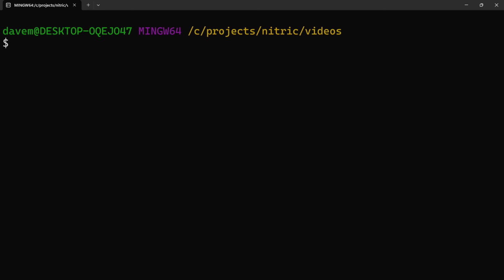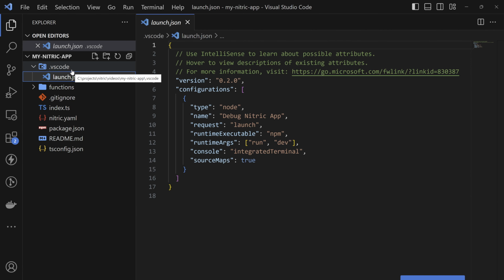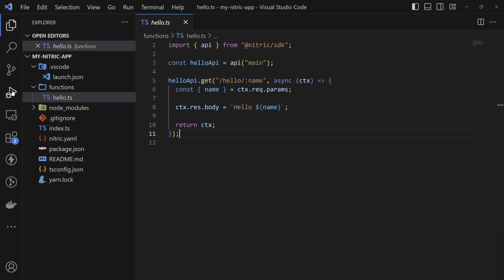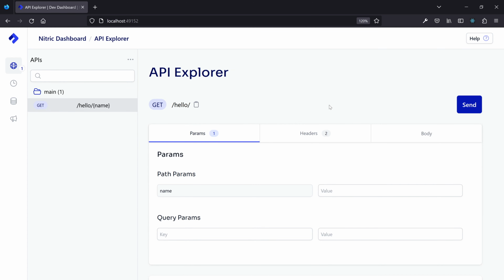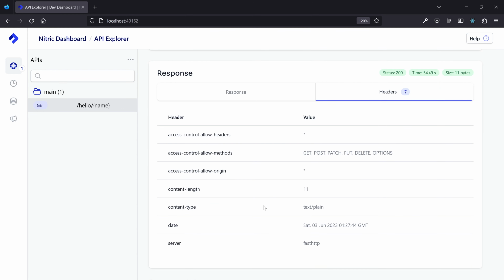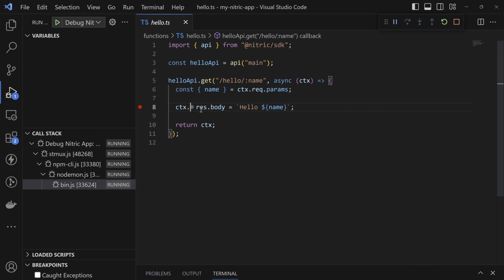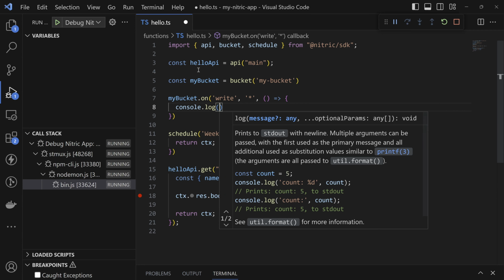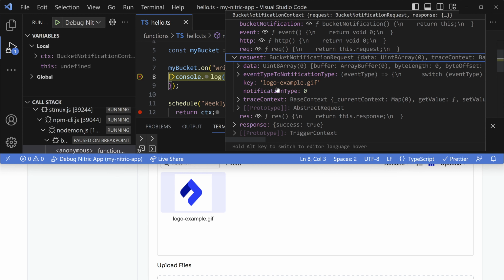Cloud Debugging Made Easy with Nitric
We'll demo how Nitric makes it effortless to debug cloud applications locally before your deployments. See how Nitric empowers developers with an unrivaled developer experience for cloud debugging and local debugging.

Chapters
0:00 Intro
0:19 Create a new project
1:58 Run and debug
4:17 Debug schedules and buckets

In this video we'll use a Typescript starter template from Nitric and show how to use both VSCode and Nitric's Local Dashboard to easily test and debug our cloud application locally.